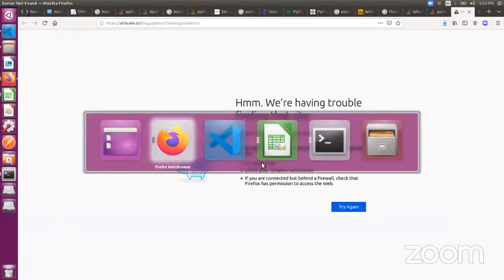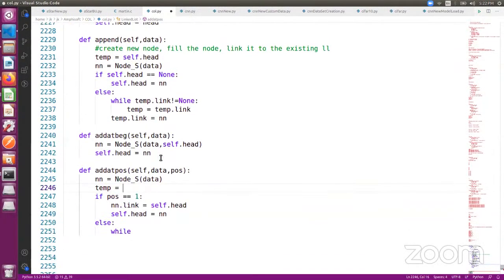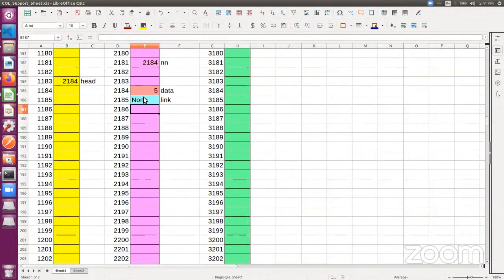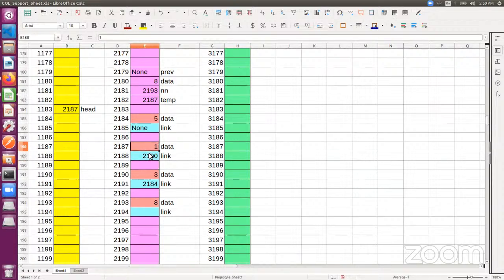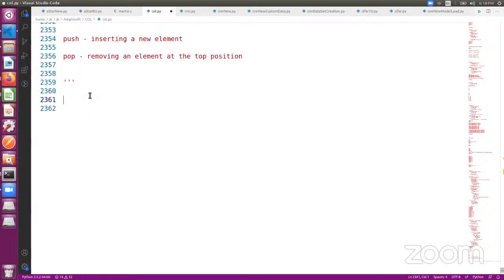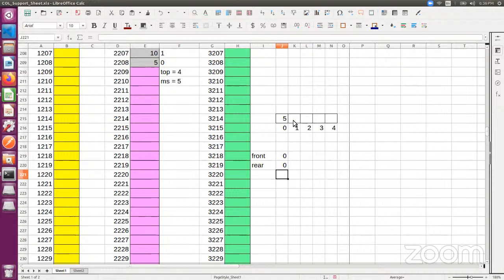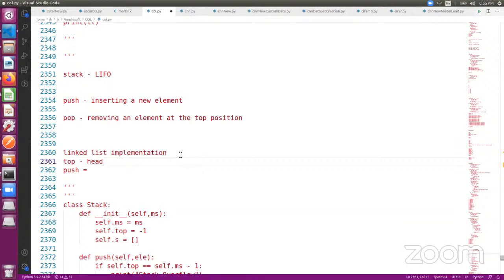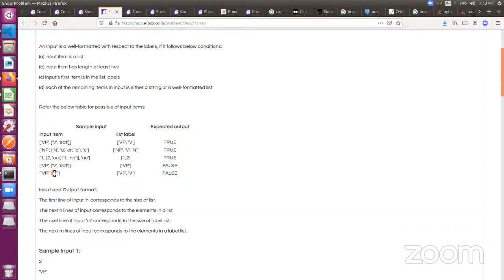COL Day 12 - Stack and Queue